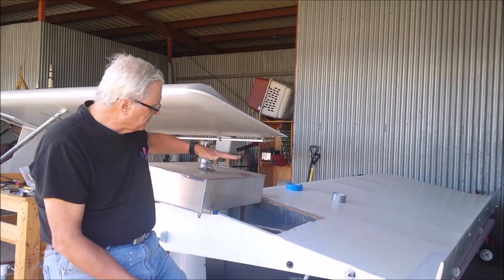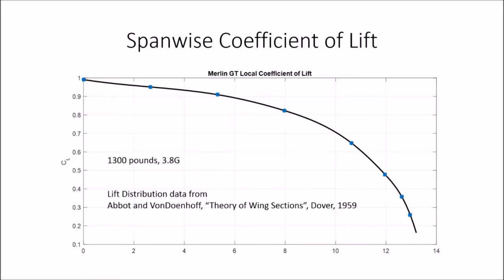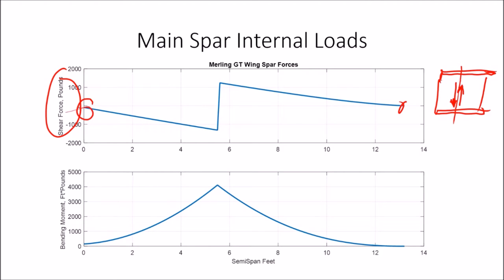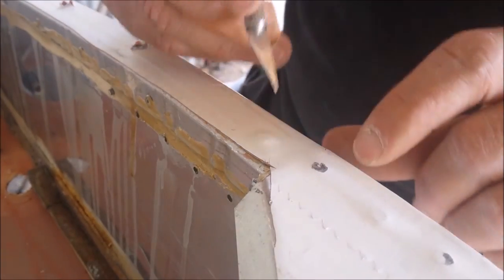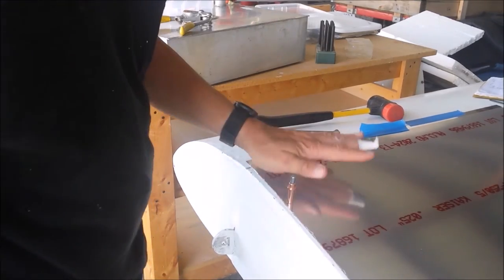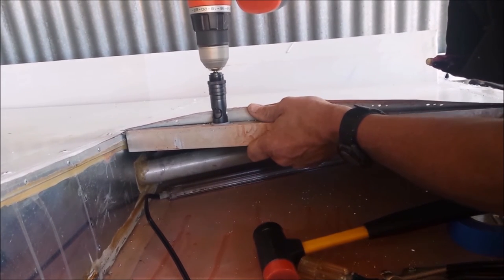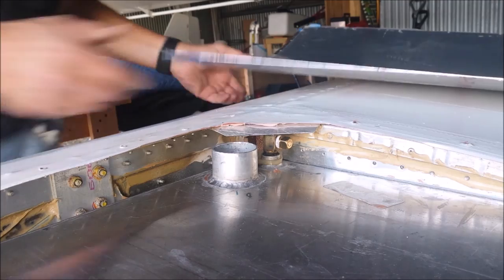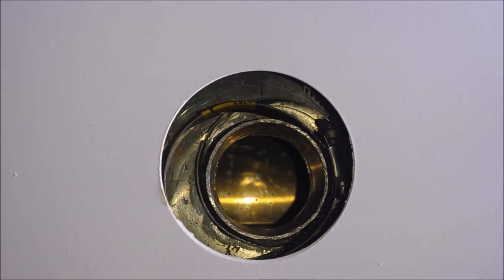Replacing fabric over the wing tank with an aluminium cover.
I had to pull the fuel tank (again) so I decided that rather than a fabric repair (again) I would install a removable cover over the tank on my Merlin GT so I could take it out again if necessary. Turns out it probably was a good idea. :-(

Originally I wasn't going to record this, so you missed me slashing away at the fabric - but I do walk through the process of fitting the aluminum cover, transferring holes with my genuine certificated hillbilly tools, and you might even find parts of this video riveting.

Oh, and for your entertainment, I walk through a bit on analysis of the loads on the main spar - nothing is ever complete until the math is done, eh?